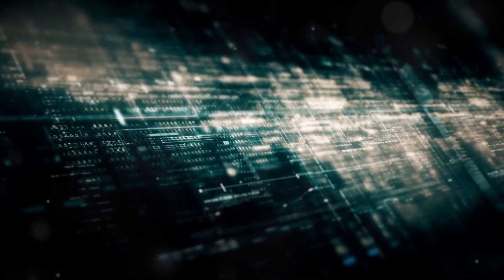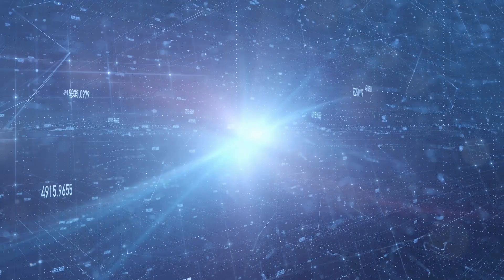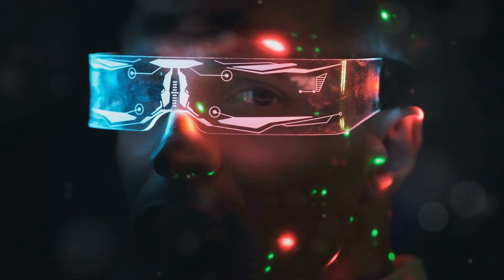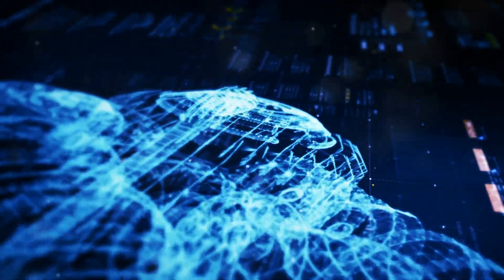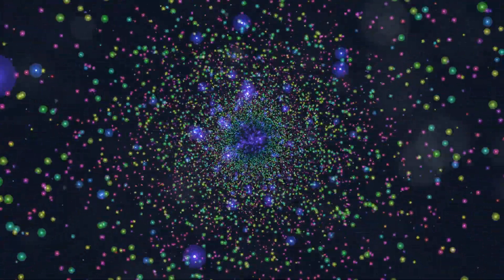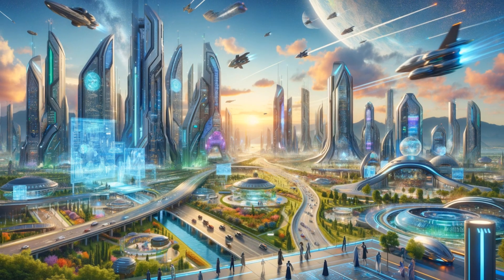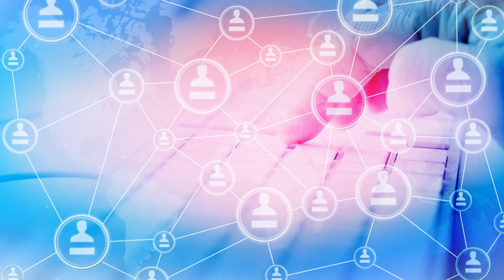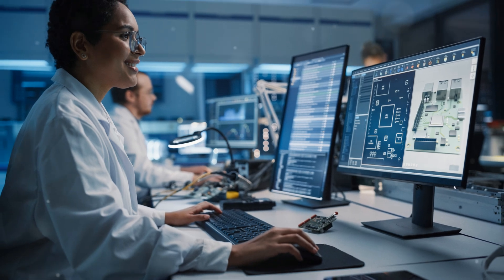Is Our World Just a Simulation? Discover the Shocking Truth!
Dive into the intriguing world of the Simulation Hypothesis! This video explores the philosophical and scientific journey from René Descartes' "I think, therefore I am" to the modern discussions surrounding the possibility that reality is not what it seems. We delve into the origins, evolution, and current exploration of the idea that our universe might be a sophisticated simulation. Discover the signs that could hint at a simulated reality, and investigate the profound philosophical and scientific implications it holds. Whether you're a philosophy enthusiast or a science geek, this exploration challenges everything we think we know about our existence!

OUTLINE:

Is Our World Just a Simulation? Exploring the Hypothesis
The Origins of the Simulation Hypothesis
Scientific Theories and Evidence Supporting the Simulation Hypothesis
Summary